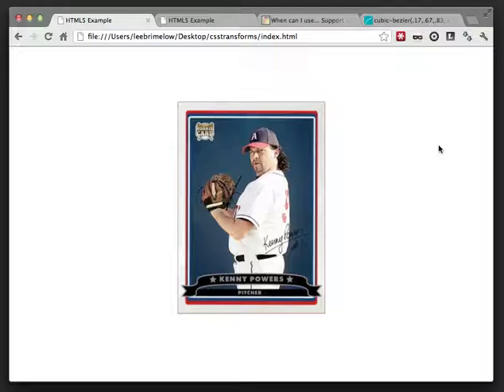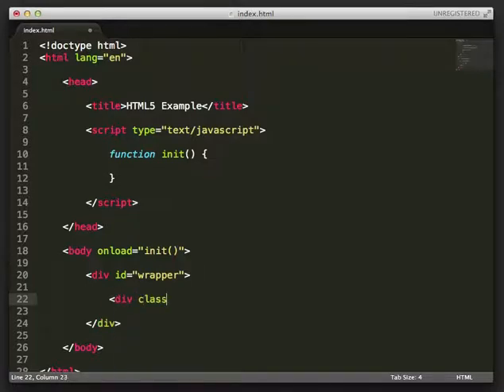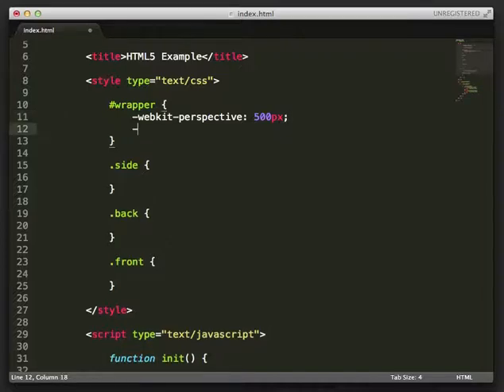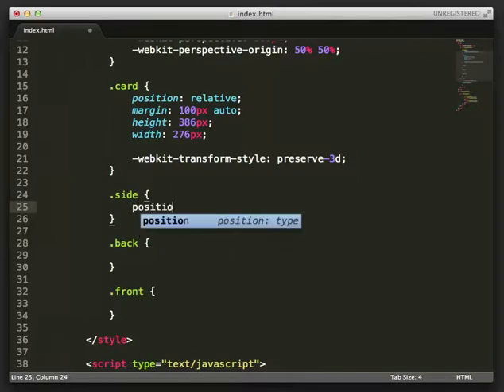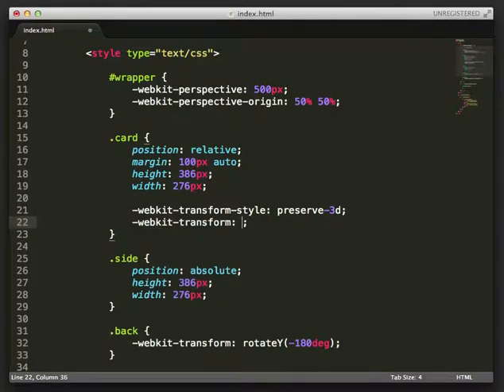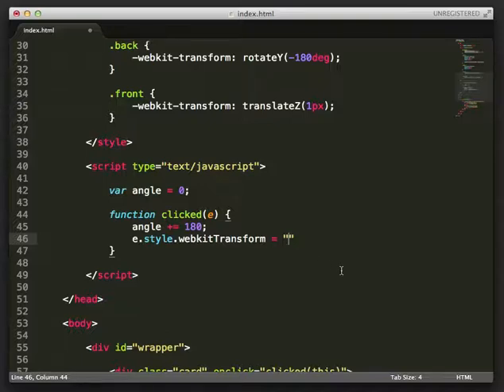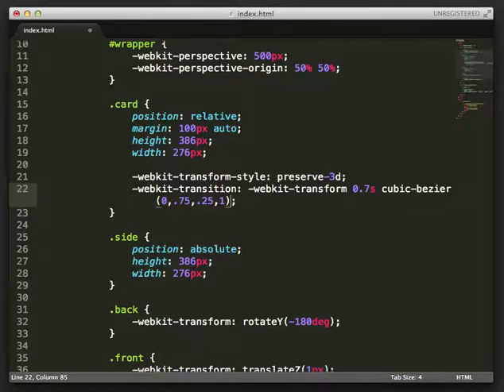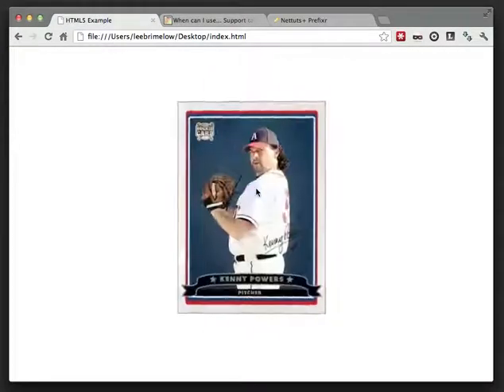CSS3 3D Transforms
CSS3 3D Transforms Revealed:

CSS3, the latest version of Cascading Style Sheets, can be used to embed and enhance features on to the website. It is now accepted that for all the effects we do not need images. The transitions, gradients and such facilities provided by CSS3 have not only decreased the effort by the designer but increases the effectiveness and efficiency of the web design too. Some of the obvious effects that can be created with the help of CSS# are as follows.

• Text Gradients:

Most of the web designers have nowadays started optimum use of the CSS3 gradients. Before the advent of CSS3 this was possible only through Photoshop and other times the designer had to directly include the image. The designing of Text Gradients with the help of CSS3 is comparatively easier than other coding languages.

• The Stitched Look:

Giving a stitched look on the border of any web page was earlier accomplished through Photoshop but now can easily be done by CSS3.

• One sided box shadow:

Normally it is easy to incorporate the shadow into the web design. Nowadays the designers want the shadow on one side only and this is possible through the use of CSS3.

• That Fancy Ampersand:

Many times you must have seen some surprising and appealing ampersand. You realize about its appeal only when you see it being used by someone. Usually a license is required for using this type of Ampersand. By the combination of the attributes of the same font we can get attractive Ampersand.

• Dripping Text:

Sometimes the designer wants to make it feel as if the words are falling apart, this despite the letters remaining intact. When you want the text to drip for a longer time the syntax used will be relatively longer. The repetition of the text shadows can have a unique appeal. This mode has to be used in limits.

• Anaglyphs:

The three dimensional effect can be incorporated into the website through the Anaglyphs effect. Two identical words are coded with the help of CSS in such a way that they can be colored and look repeated. The two colors among the three colors usually used (red, green and blue) need to be off set. For adding the second word it is better to use pseudo class ":after". This can create an appealing repetition.